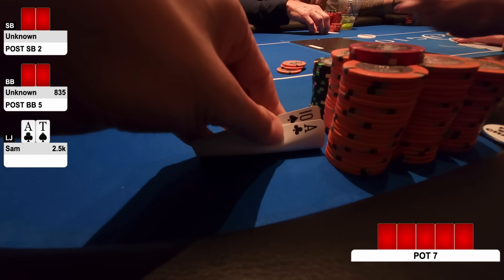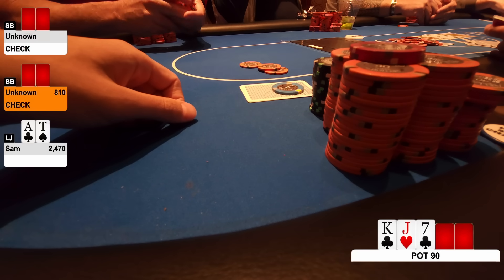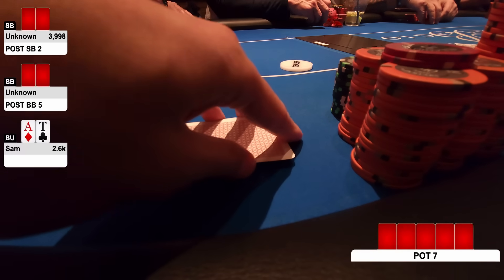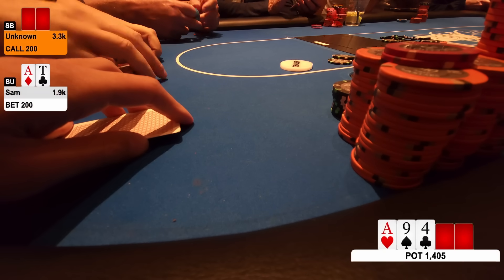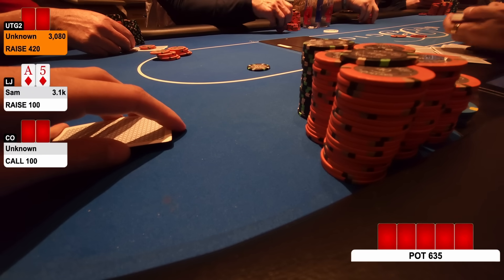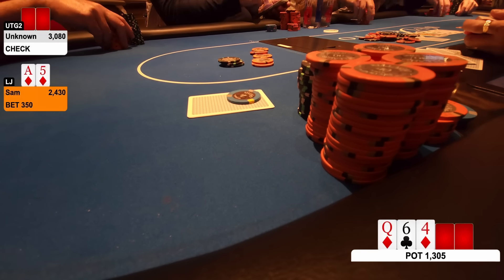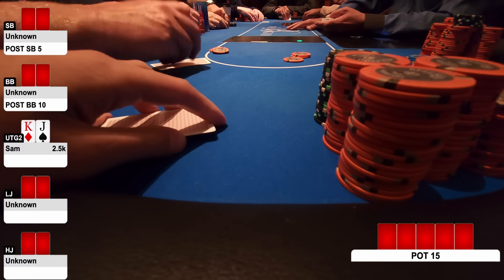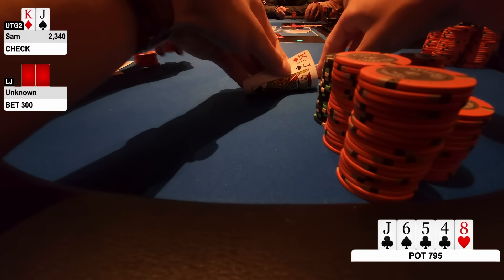Paying My Dues At The Bellagio 5/10 | $100 - $100,000 Bankroll Challenge Poker Vlog #69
Hello, my name is Sam and this is the $100 - $100,000 bankroll challenge. We began on March, 24th 2023 with a $100 deposit on pokerstars, after grinding microstakes tournaments, we took our $1,330 and went to the live 1/3 NLHE streets.